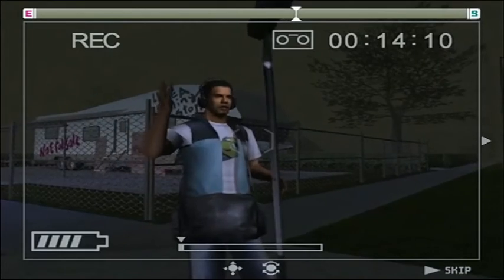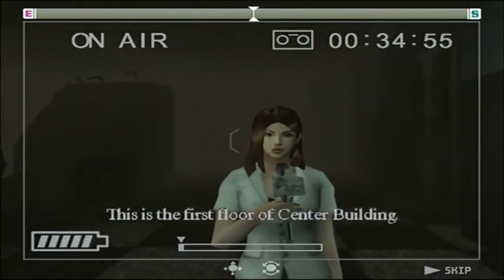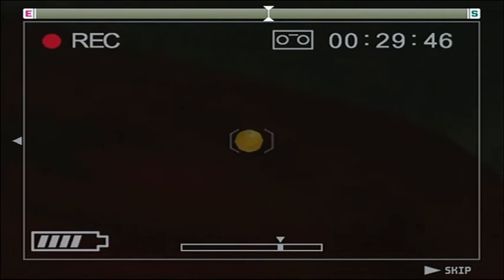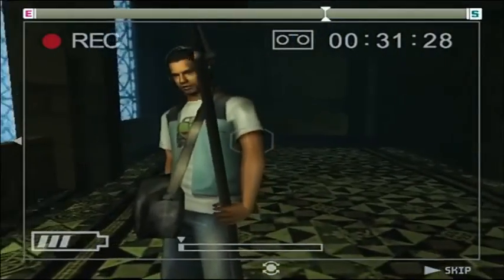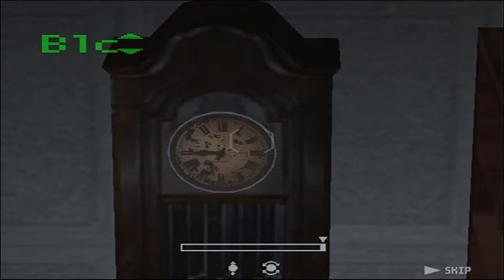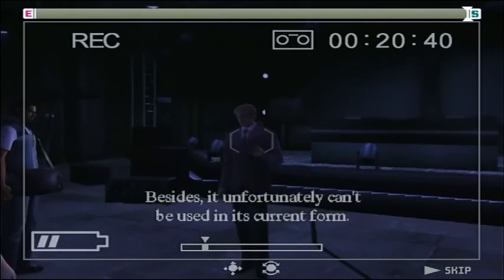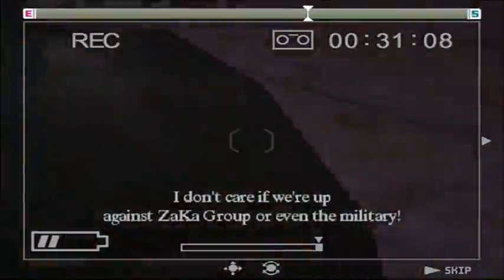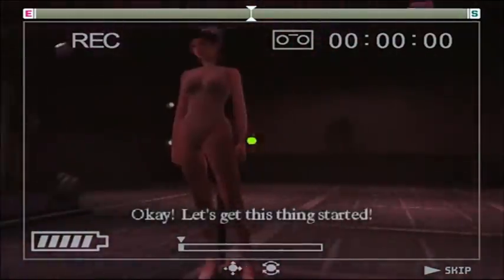Michigan Report From Hell (Keeping Ann Anderson) On Ps2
FaceBook FanPage